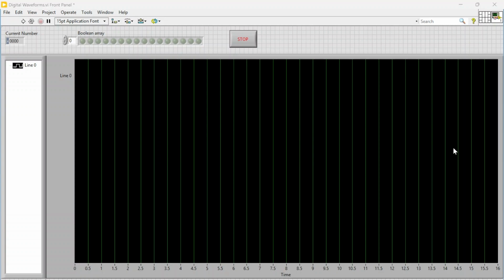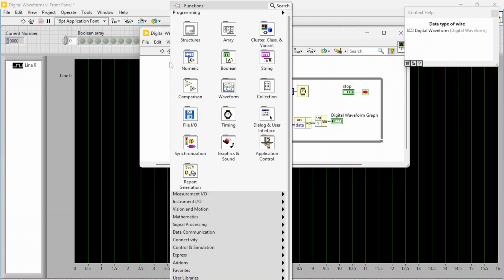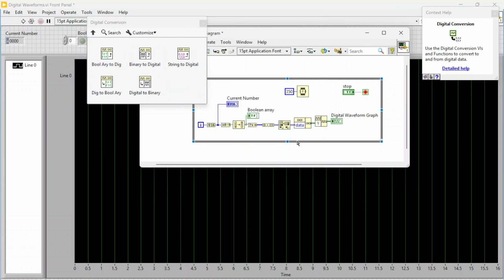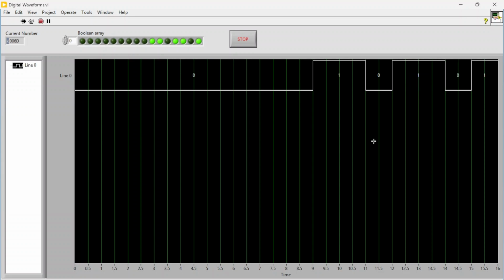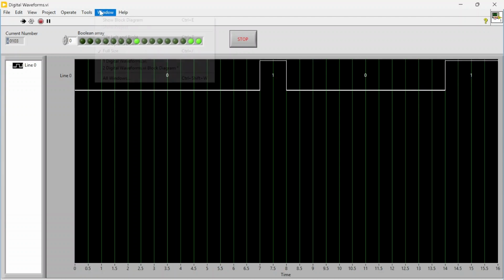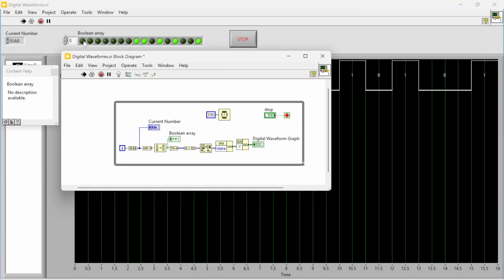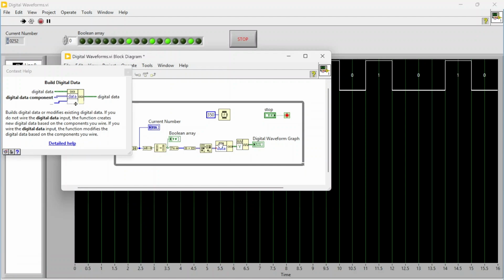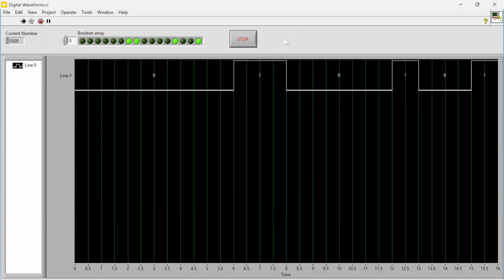Digital Waveform Graphs in LabVIEW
Learn how to use Digital Waveform Graphs in LabVIEW to display digital signals with precision and clarity! In this video, we'll walk through how to plot digital data, customize the appearance of the graph, and optimize your front panel for displaying multiple digital lines. Whether you're working with logic analyzers, communication signals, or test systems, mastering Digital Waveform Graphs can make your LabVIEW applications more effective and professional.

✅ How to add a Digital Waveform Graph
✅ Formatting and customizing the display
✅ Plotting multiple signals and buses
✅ Tips for better visualization

Perfect for beginners and experienced LabVIEW developers alike!